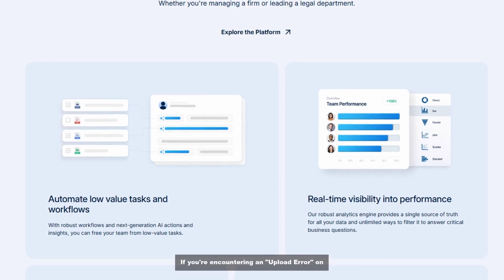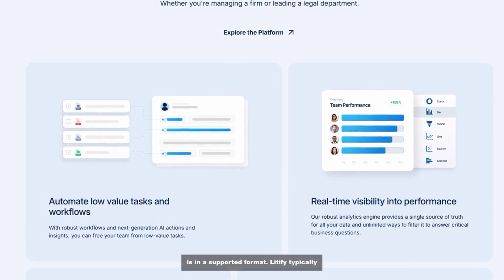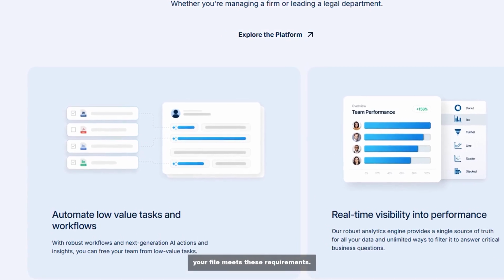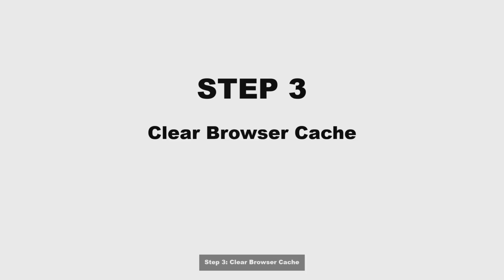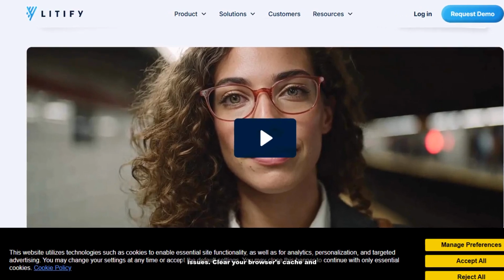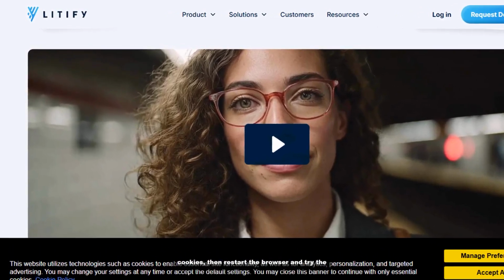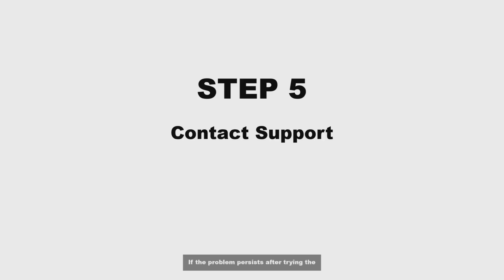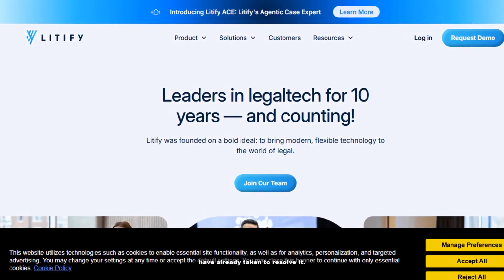How To Fix Upload Error On Litify 2026 (QUICK FIX)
In this video, we will show you how to fix upload error on Litify 2026 (QUICK FIX). If you're experiencing issues with uploading files or documents, this guide will provide you with the solutions you need.